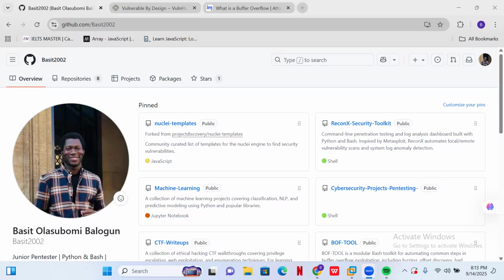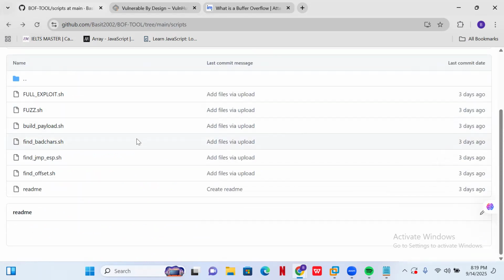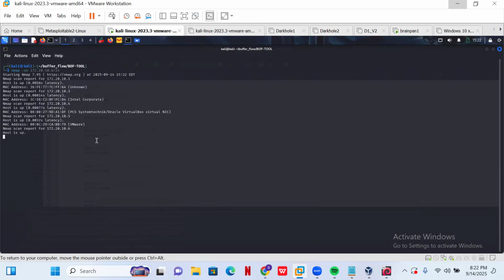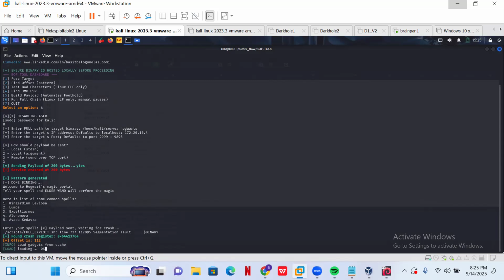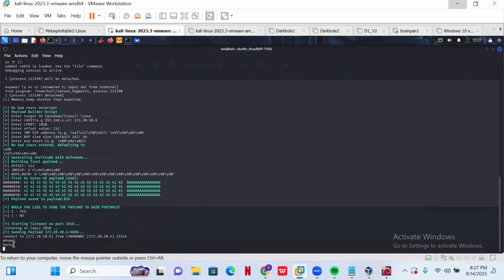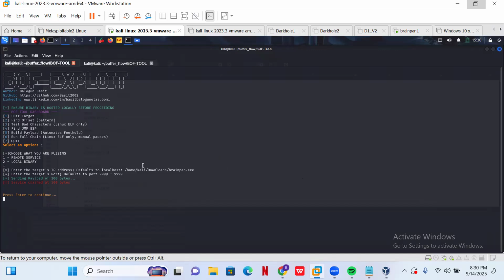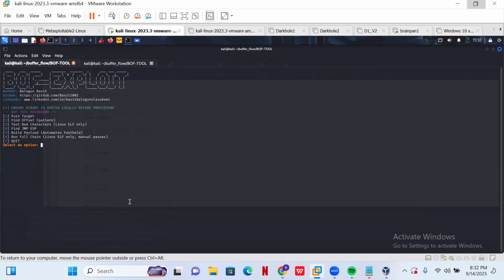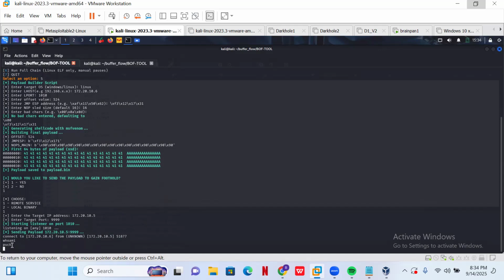Automate Buffer-Overflow Exploits — BOF-TOOL Walkthrough (OSCP / CTF Prep)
BOF-TOOL — Buffer overflow exploitation toolkit (Fuzz → Offset → Badchars → JMP ESP → Payload)
Author: Balogun Basit

📺 VIDEO: BOF-TOOL — Build & Deliver a Buffer-Overflow Exploit (Full Demo)

In this video I demo **BOF-TOOL**, a modular Bash toolkit I built to automate the common stages of buffer-overflow exploit development:
- Fuzz the target to find crash size
- Determine exact EIP/RIP offset
- Test for bad characters (bytes to avoid)
- Locate a `jmp esp` or similar gadget
- Build shellcode payload (msfvenom) and deliver a reverse shell

All demoed end-to-end on a safe, local vulnerable VM. This content is for **educational purposes only** — do not use on systems you do not own or have explicit permission to test.

🔗 Useful links
Demo targets (examples used in testing): brainpan1ctf, Harry Potter: Fawkes (CTF)
Tooling referenced: gdb, msfvenom, netcat
🛠 Requirements & Notes
• Linux (Kali / Debian recommended)
• gdb, python3, netcat, ropper, msfvenom (Metasploit)
• Only test on VMs/targets you own or have permission to use.
• The repo includes example scripts; review code before running.